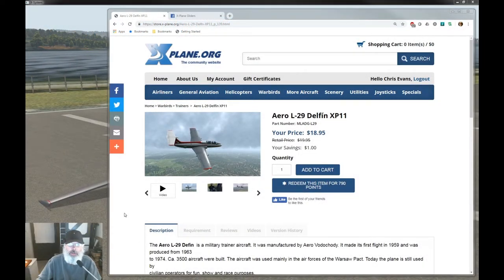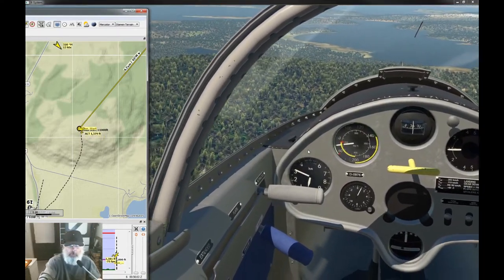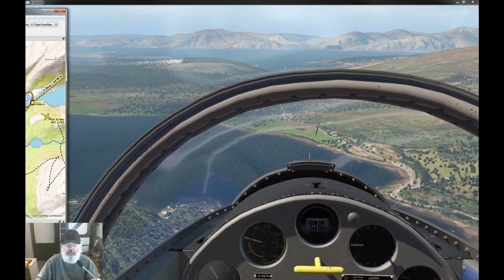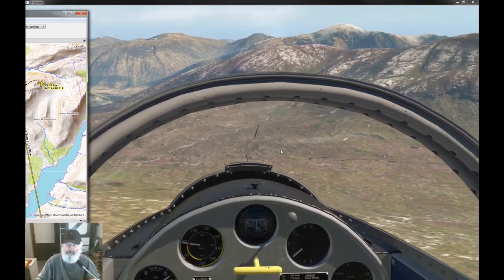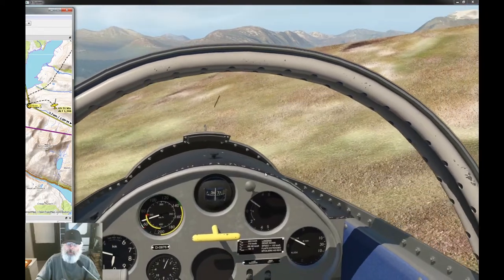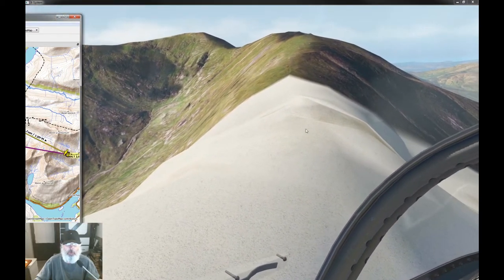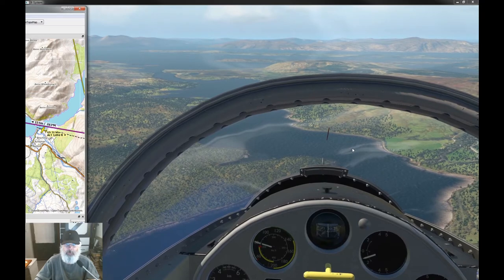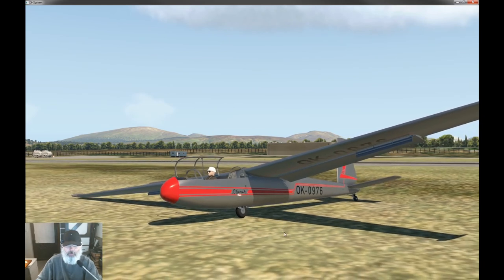L-13 Blanik Task in Scotland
Seeing how the Blanik performs in the Oban cross-country sailplane task designed by Peter Karoly Juhasz. Lets see if we can make it all the way around.

AIRCRAFT
Aero L-13 Blanik

AIRPORT
Oban (EGEO)

WAYPOINTS
- Start 56° 29' 6.37" N 5° 22' 50.94" W
- TP1 56° 32' 44.75" N 5° 17' 25.57" W
- TP2 56° 35' 8.77" N 5° 12' 6.70" W
- TP3 56° 27' 30.28" N 5° 9' 16.75" W
- TP4 56° 25' 51.57" N 5° 3' 23.27" W
- Finish 56° 27' 45.47" N 5° 23' 2.06" W

WEATHER
- wind 2000ft/348°/13kts
- few cumulus 3500ft-5500ft
- thermals 0% coverage

RULES
- start turnpoint maximum altitude 1500ft

SCENERY (optional)
- Ortho4XP tile +56-006

MODS
- X-Winch
- Ortho4XP custom satellite scenery
- HD Trees
- FlyWithLua LandingRate

TASK TIMES
- 1 hour 7 minutes

I am not a pilot & I haven't a clue what I'm doing.